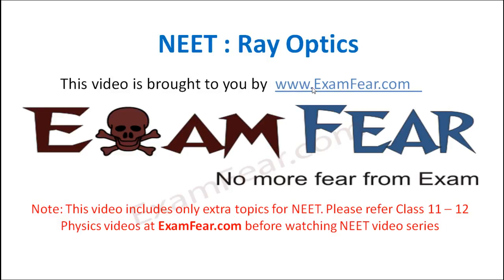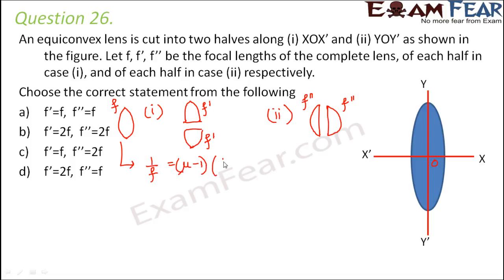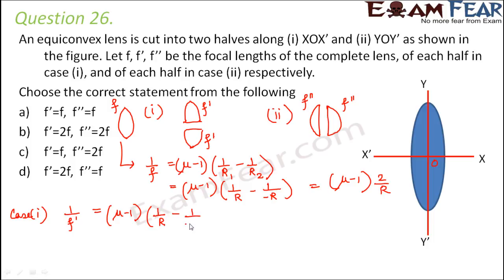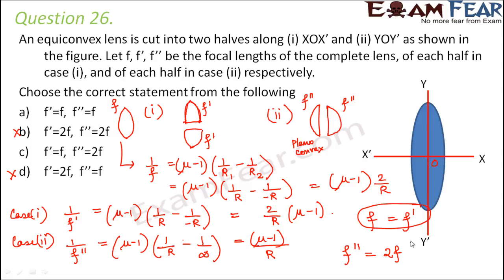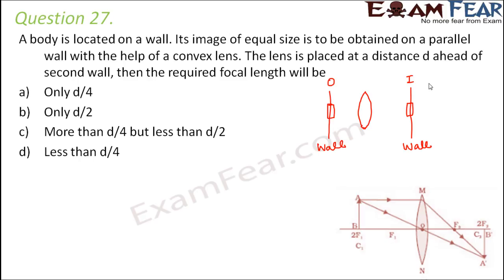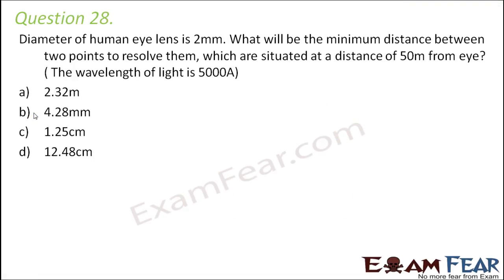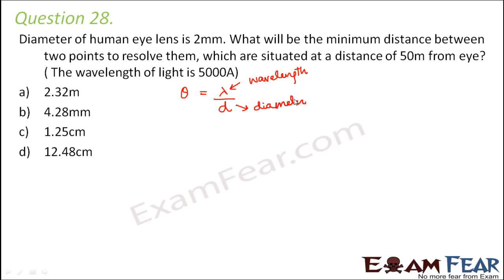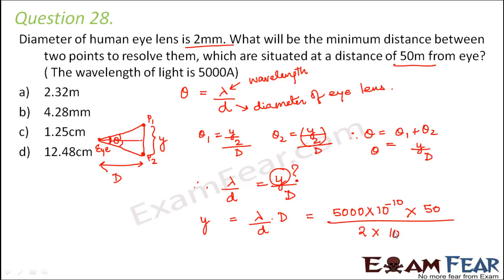NEET Physics Ray Optics : Multiple Choice Previous Years Questions MCQs 7